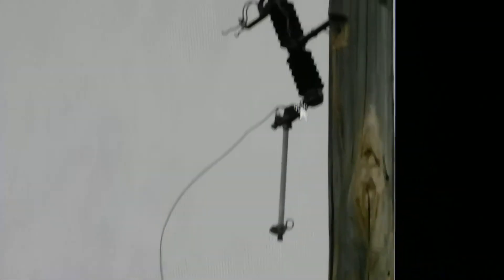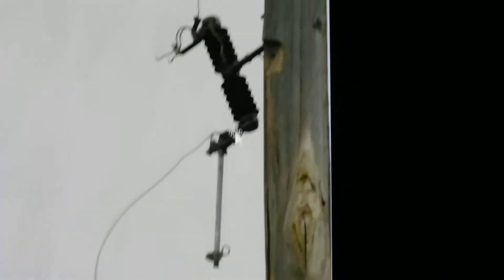how to tell if your transformer is blown on your power pole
there is a part 2 on how they fix them